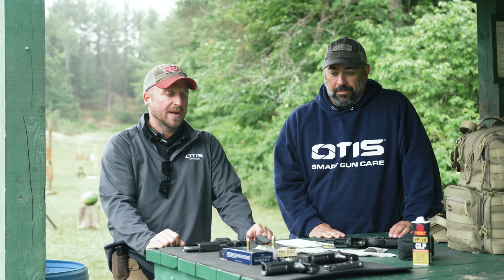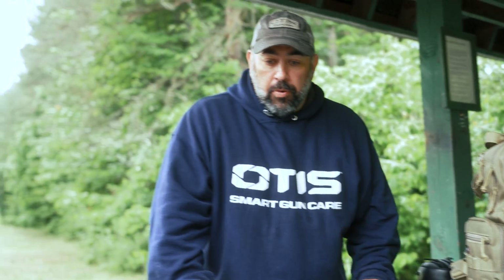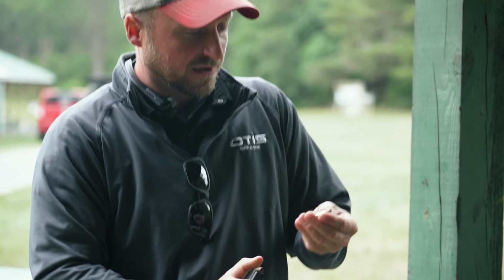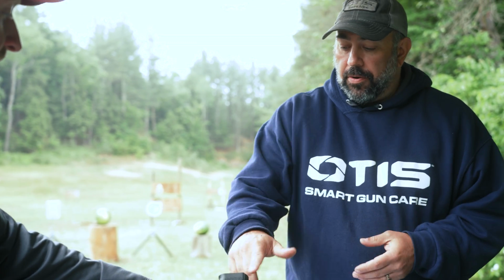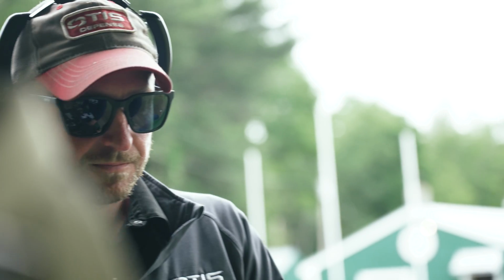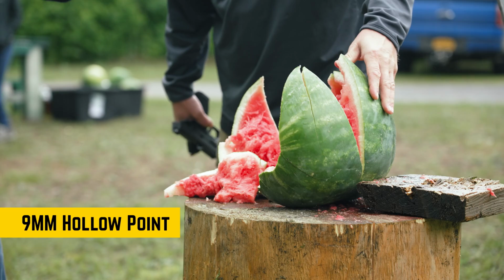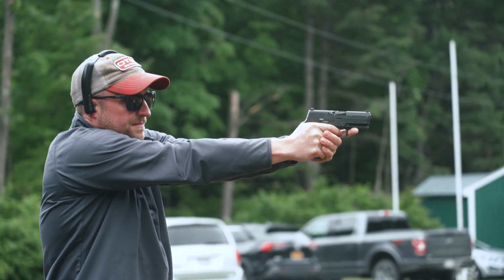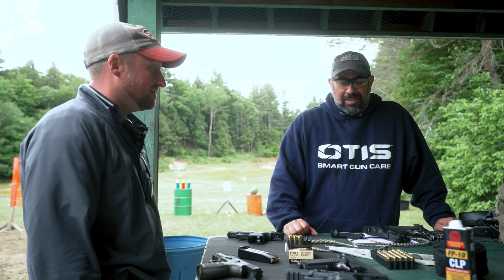The Best Pistol for Concealed Carry? 9mm vs. .45 ACP | Ammo Comparison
Which is better, the 9mm or the .45 ACP? This is the age-old question that Greg Essenlohr and Matt Ferland from Otis Technology will be diving into in today's video. We will be putting these bad boys to the test, testing both the 9mm and the .45 ACP on plastic bottles, watermelons, metal, and more! See first hand how the impact, and results vary between each pistol, and how even changing the type of bullet can affect the testing outcome. Matt and Greg will also be giving us a quick history lesson on the 9mm and the .45 ACP, and how these two handguns have been used throughout history.

Stick around to the end of the video to see a guest appearance from the 10 mm, one of Matt’s favorites!

►VIDEO CHAPTERS
Intro: 0:00
9mm vs. .45 ACP Ammo Differences: 0:51
Ammo History: 3:22
What ammo is right for you?: 5:52
Different Bullets and Their Features: 10:21
Gun Size/Comfortability : 14:15
9 mm vs 45 ACP Shooting Test (Bottle): 16:20
9 mm vs 45 ACP Shooting Test (Watermelon): 18:49
Hollow Point) vs FMJ (Watermelon): 22:23
9 mm vs 45 ACP Shooting Test (Steel Plate): 25:05
Recoil Differences: 27:21
10 mm Comparison Test: 29:45
Final Thoughts: 31:19
Outro: 34:18

►ABOUT OTIS
Otis Technology was born in 1985 when our founder, a 16-year-old Doreen Garrett, fell into cold mud while deer hunting with her father. The barrel of her grandfather’s Model 94 Winchester was full of mud and the day's hunt was over.

That day sparked the beginning of an endeavor to create a smarter solution to a problem every hunter, soldier, shooter, and firearm owner has encountered. On that day, Doreen had a vision for innovating gun care. That is where we began, in the mud, pulled down by our roots to reveal a tireless drive to create a quality product that will serve the men and women that depend on their firearms to feed their families and protect our country. Now, it is our uncompromising purpose and the big picture reason why we show up to work every day.

At Otis, our mission is to rethink and redefine gun care, giving gun owners better and smarter ways to keep their most cherished firearms in the best condition possible. That’s why our products are American-made and backed by a No-Nonsense Guarantee.

We are AmericasGunCare.

►FEATURED PRODUCTS
Pistol Ripcords:

Song ID: MB01DK0AJMSLMH9